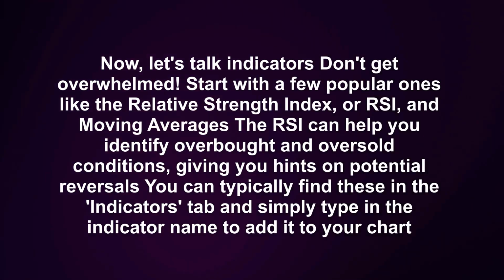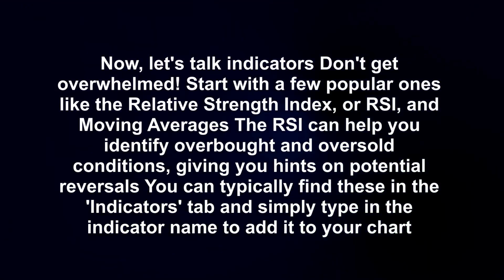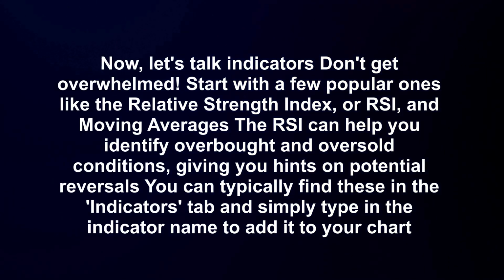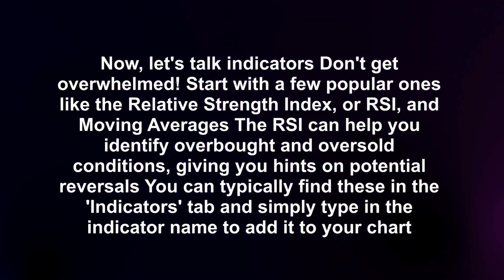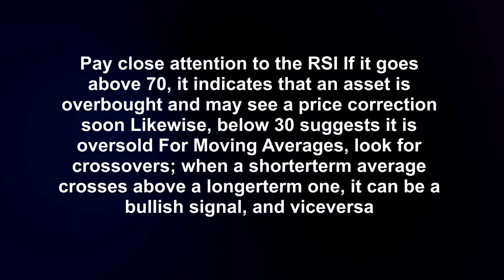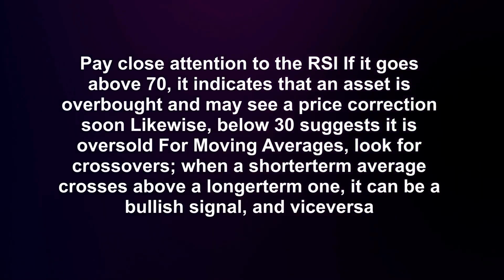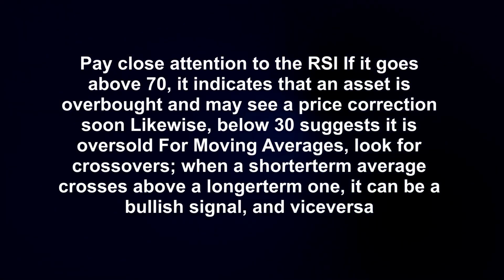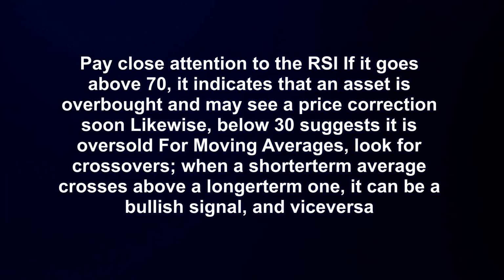How to Set a Good Signal on Bybit - GUIDE!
How to Set a Good Signal on Bybit explains how to identify and implement high-probability trading signals on Bybit.

00:00 Intro
00:10 Bybit Trading Platform
00:22 Indicators (RSI & Moving Averages)
00:37 Interpreting Signals
00:55 Placing Orders & Risk Management